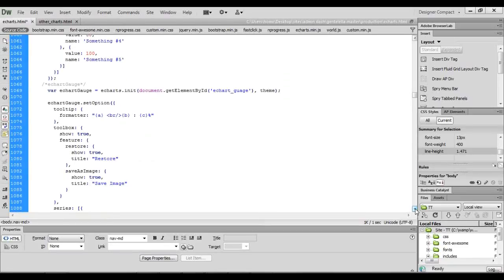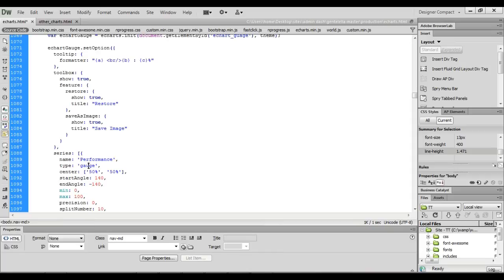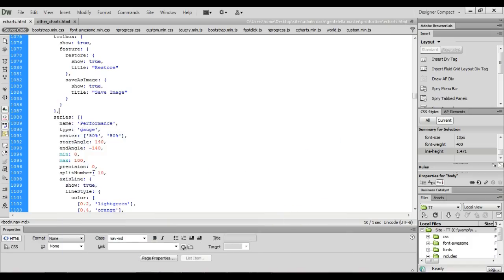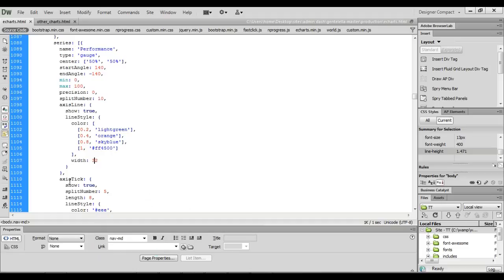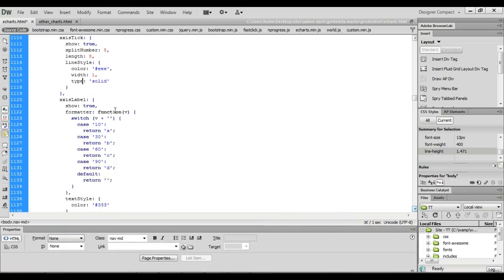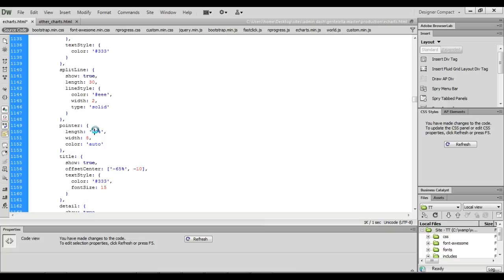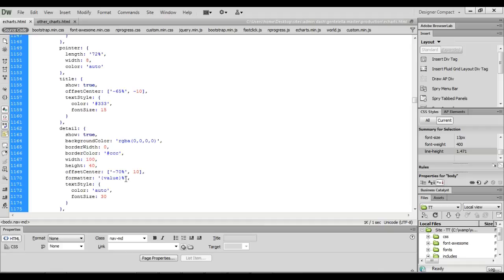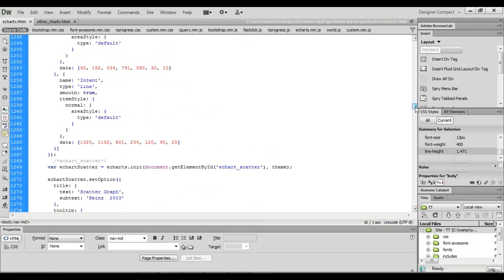eCharts - Gauge Chart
Learn how to work with and program the  gauge chart using echart.js